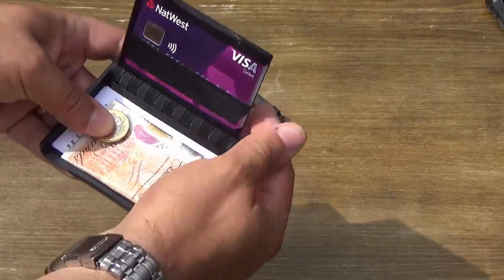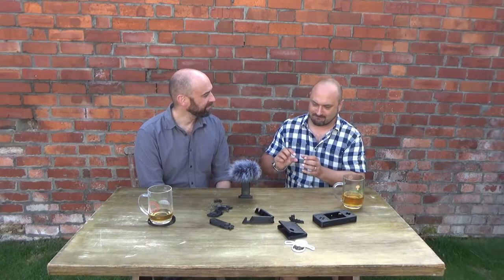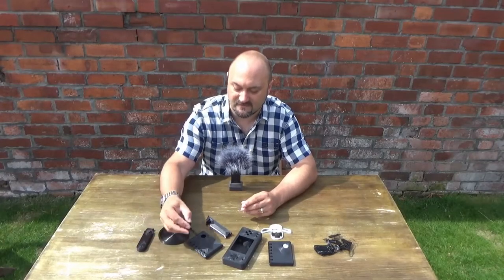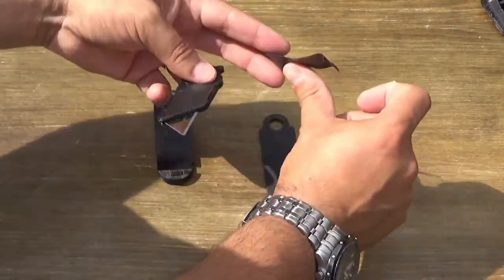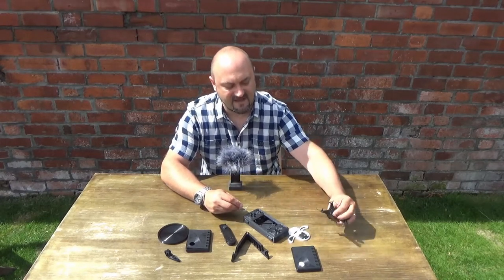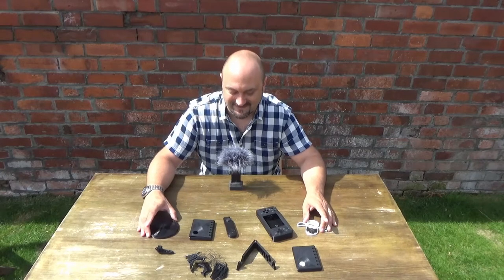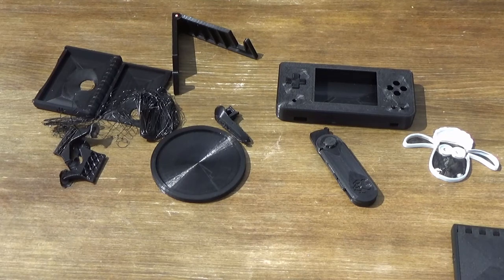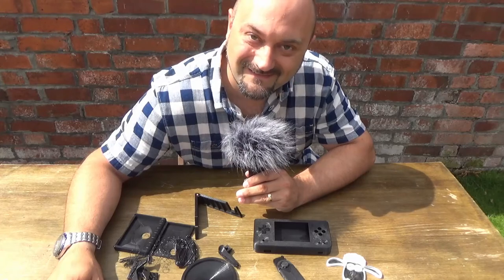DuB-EnG: Is: 3D Printing Useful? Cura Easy? FreeCAD Hard? Difficult Design Parts? Top 5 Prints!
IS 3D PRINTING USEFUL?  IS IT HARD TO DESIGN AND PRINT THINGS IN FREECAD AND CURA?  Let me share some of my early learning experiences with you!  Watch on for an overview of FreeCAD, CURA and 3D Printing.  See some parts that I have found on Thingyverse that are useful!